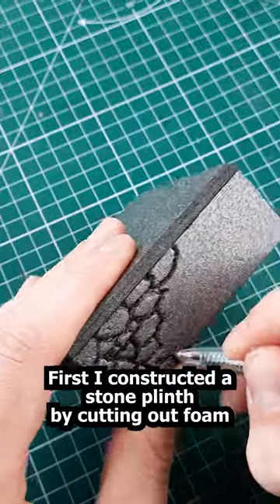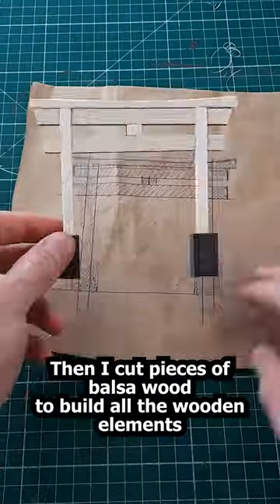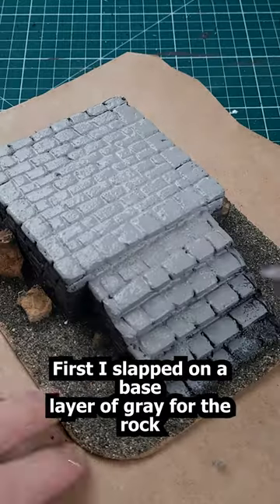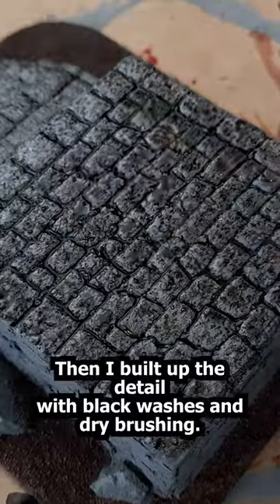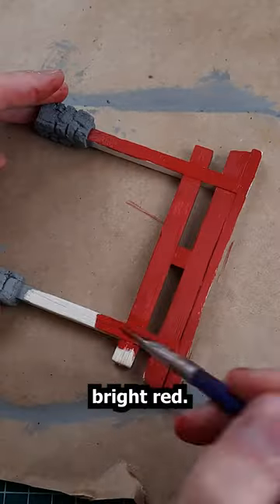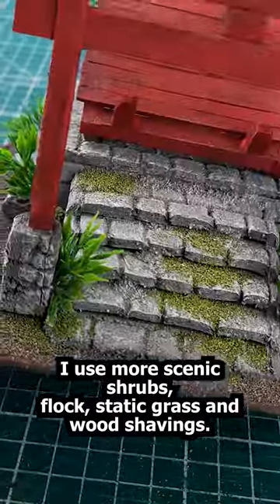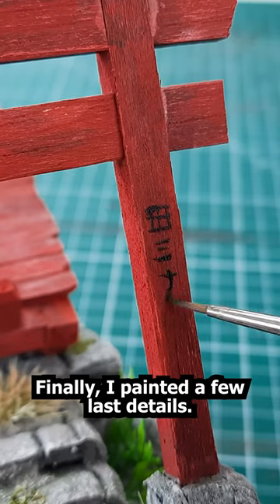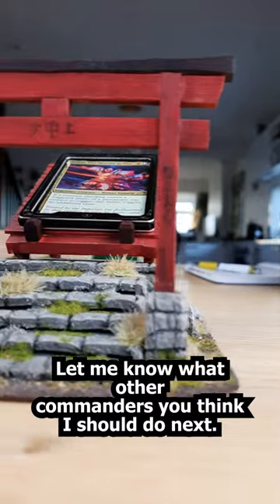How to Build an Epic Kamigawa Command Zone | Isshin | Magic: The Gathering EDH